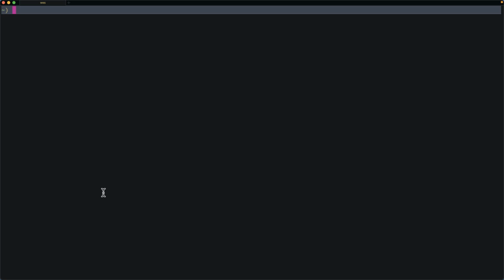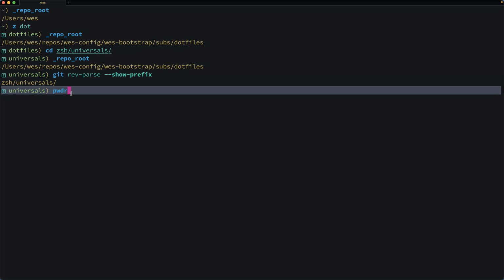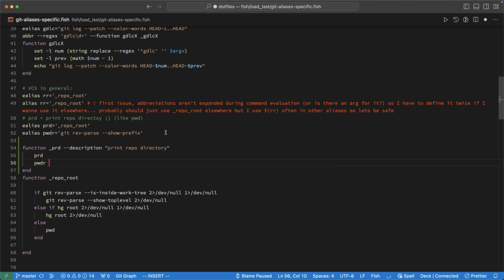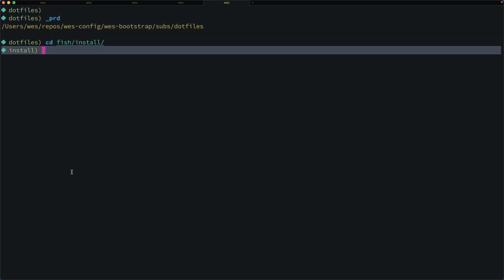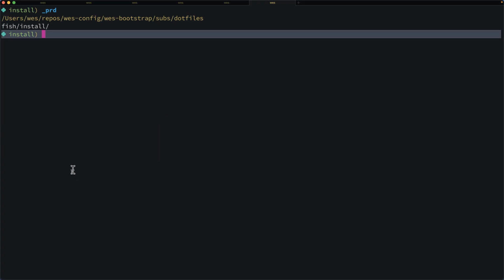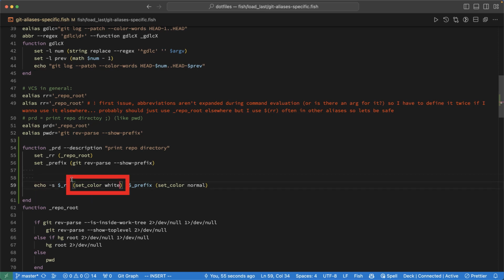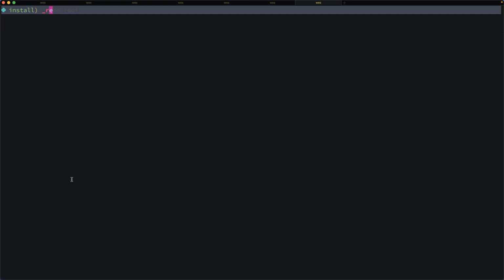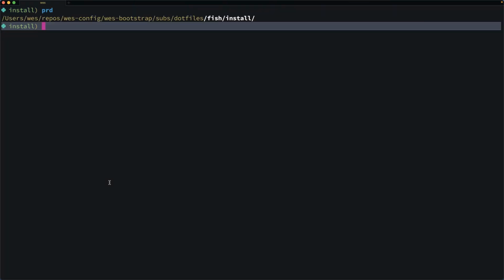live - writing shell code for a prd function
Adding a prd function to my fish startup files. Think pwd in color, with the repo root in yellow and the repo relative path in white.